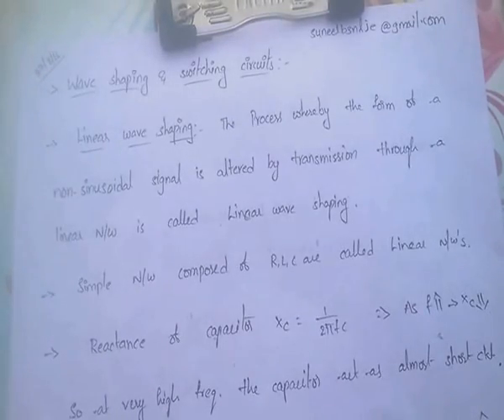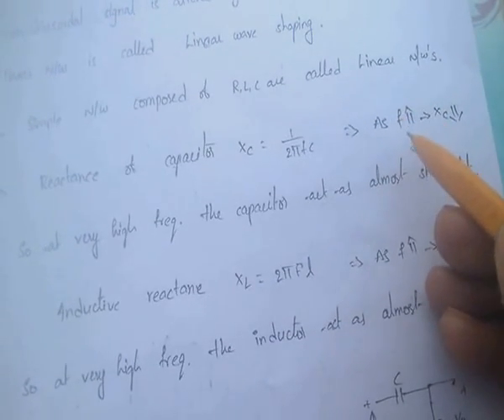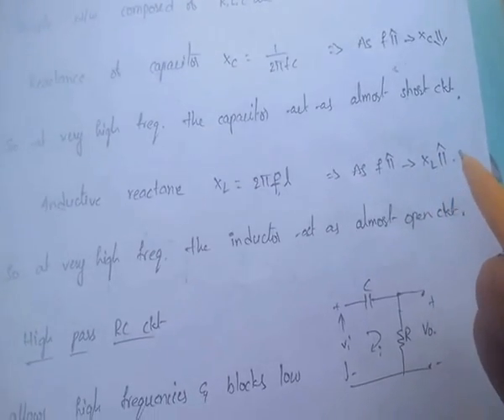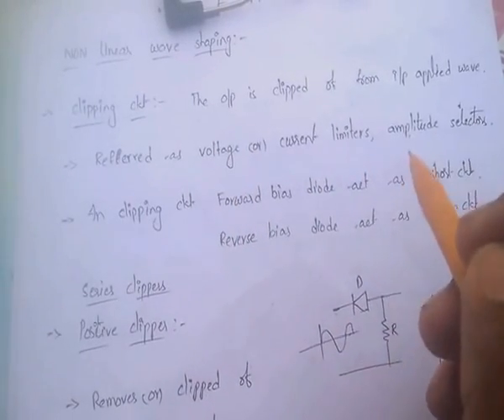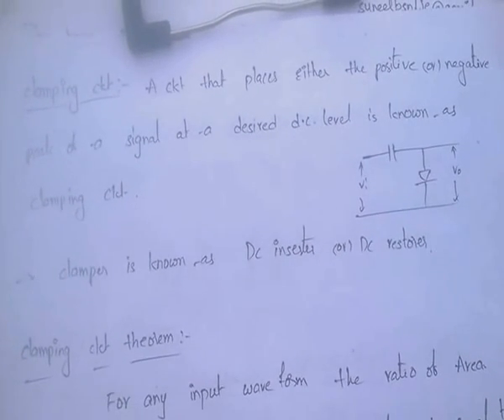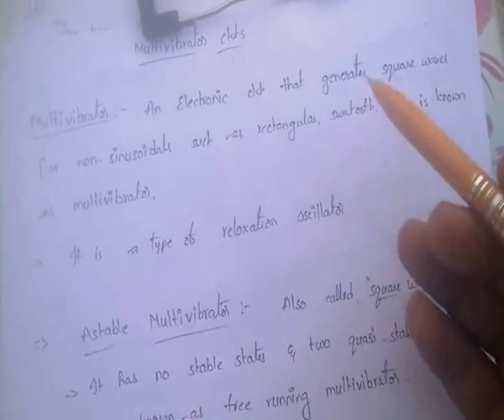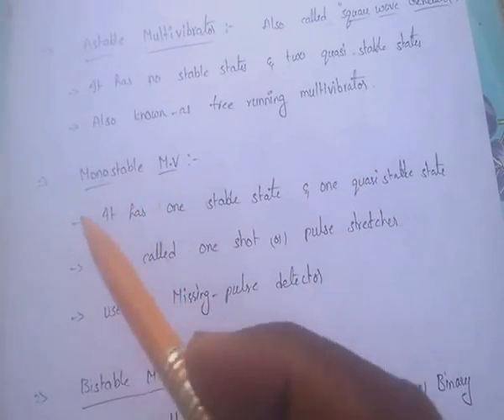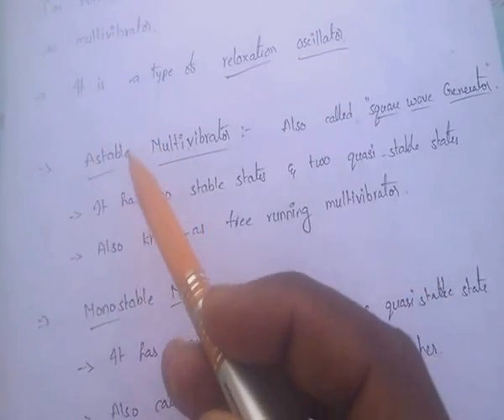Electronic Devices and Circuits part 11 - for RRB JE/RRB SSE/ BSNL JE/SSC JE/PSU JOBS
Hai Guys ..In this video i have given brief idea on electronic devices and circuits - wave shaping and multi-vibrators - for more information read below comments..Thank  you..